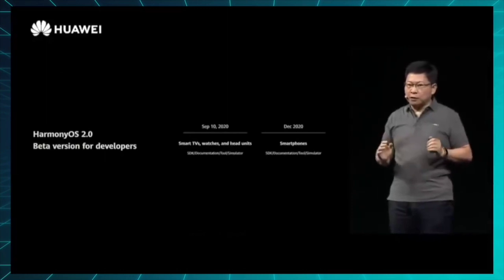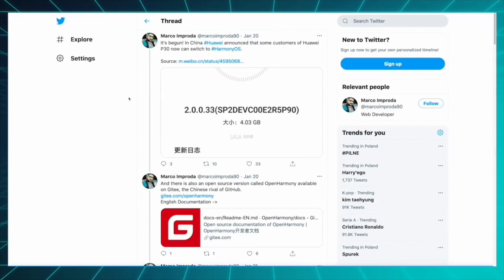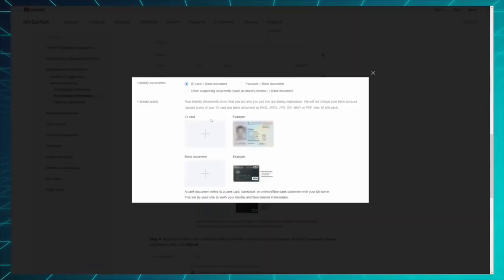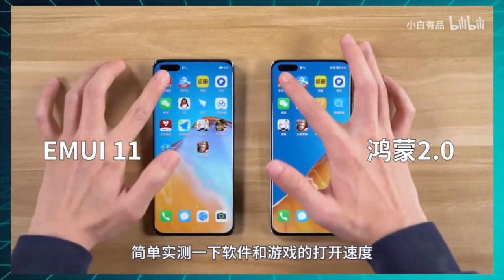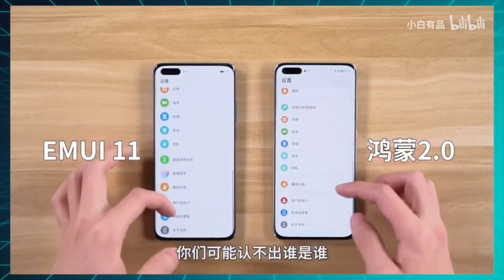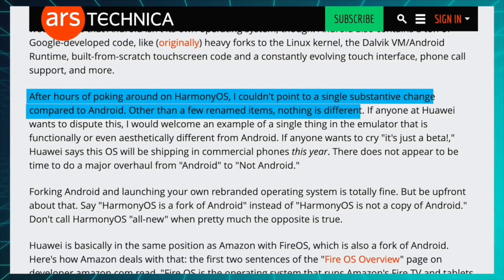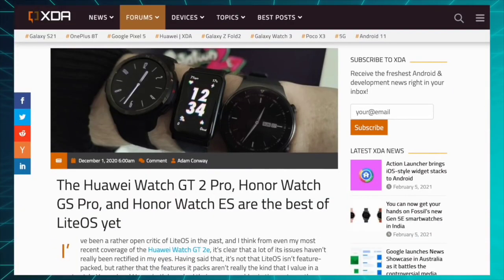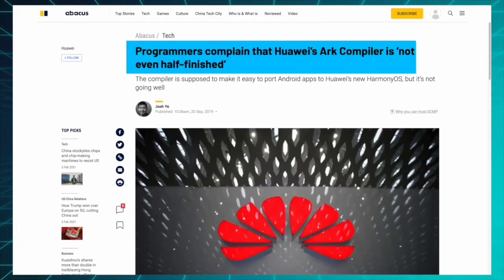HarmonyOS my ass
HarmonyOS more like De-google Android with iOS launcher

1:45
This:
App.hap (what they want you to see)
App.hap.apk (What Android actually see)